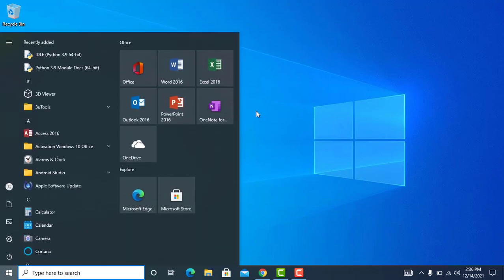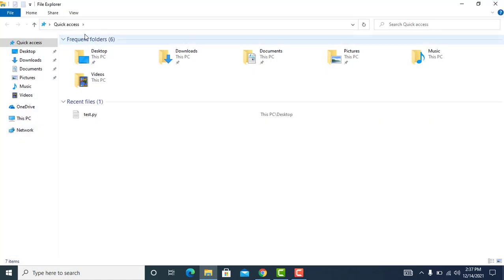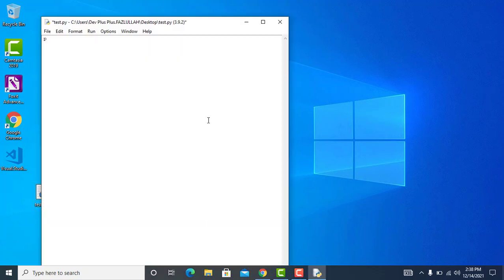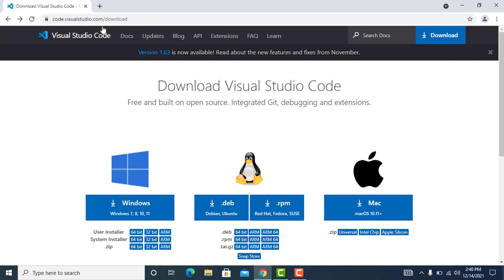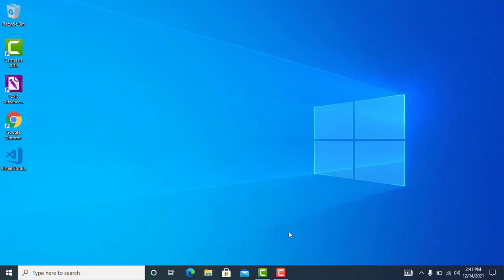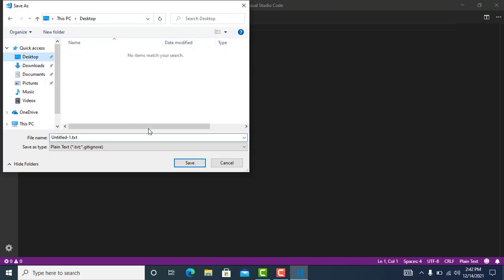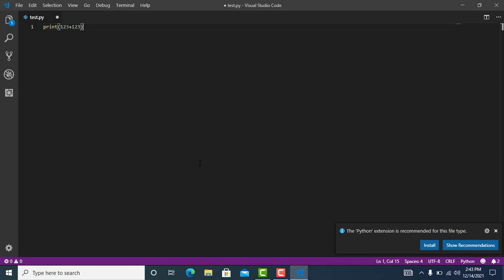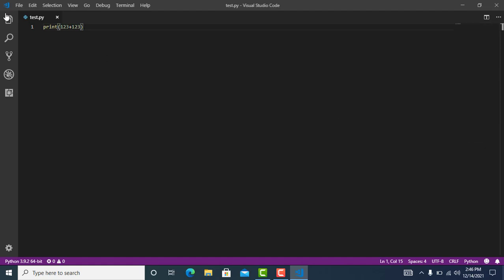How to run Python code in Visual Studio Code editor | Python Tutorial 2022 | Dev++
Visual Studio Code is a free source code editor that fully supports Python.
to run Python code in VS Code you need to download Python extension.
in this video we are going to run our Python code in CMD, and we will show you how to download VS Code for windows and run our Python code in VS Code.